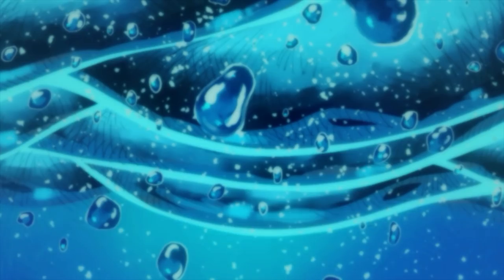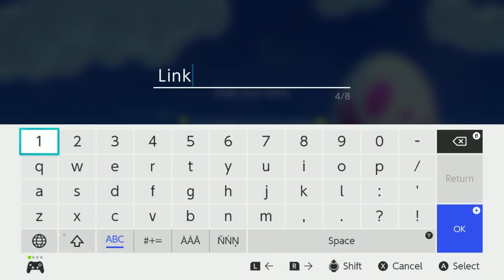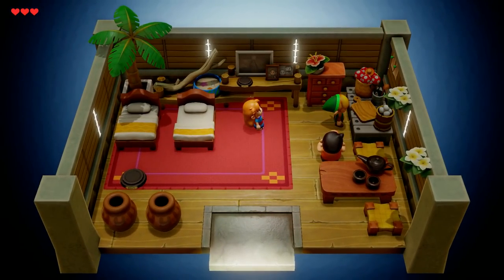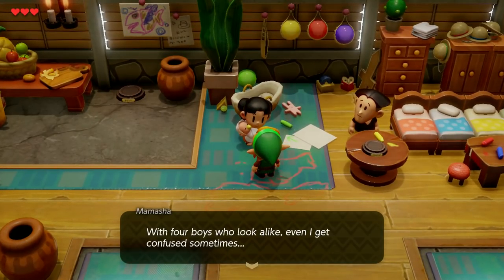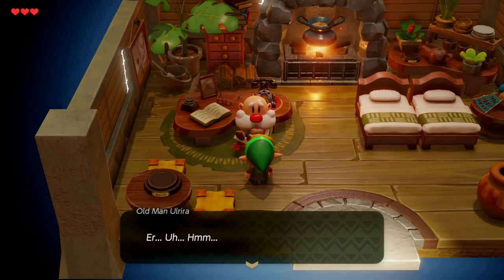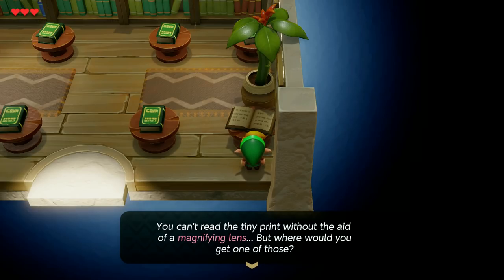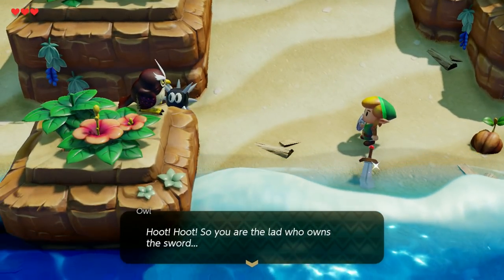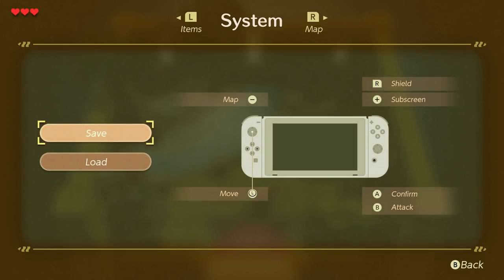Let's Play Link's Awakening (NS) #01 - Lighten Up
Welcome to the premiere episode of Link's Awakening, for the Nintendo Switch!  This LP is intended to serve as a walkthrough, for those playing along, and will contain live commentary, as I go through the game.  However, due to the major changes to the remake, this will not apply to the GameBoy or GameBoy Color versions, for which I already created an LP.

In this episode of Link's Awakening, we begin our journey to explore Koholint Island, Mabe Village, & look for a way to get out as fast as we can.

Items Collected
- Receive Shield from Tarin
- Find Sword on the beach at Toronbo Shores